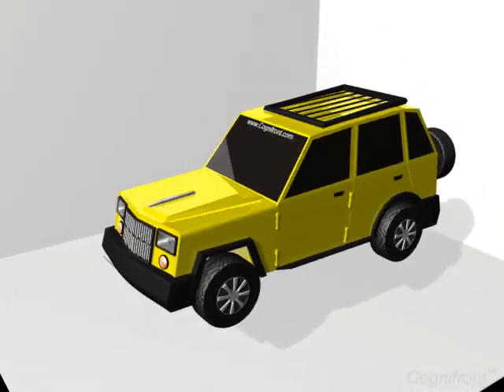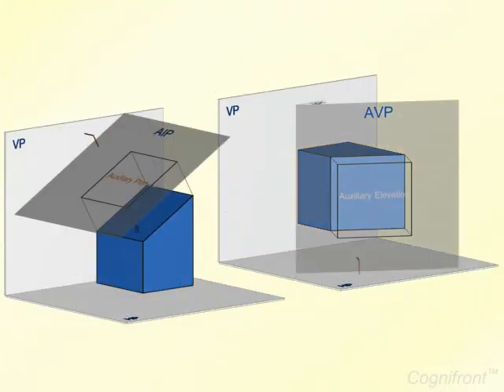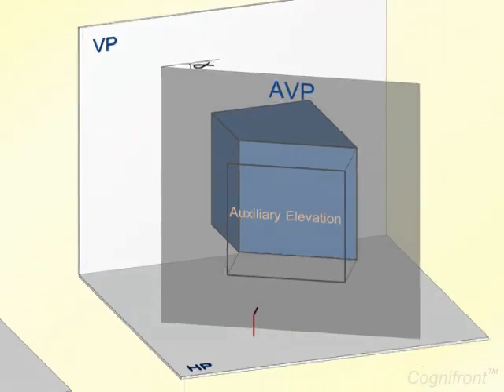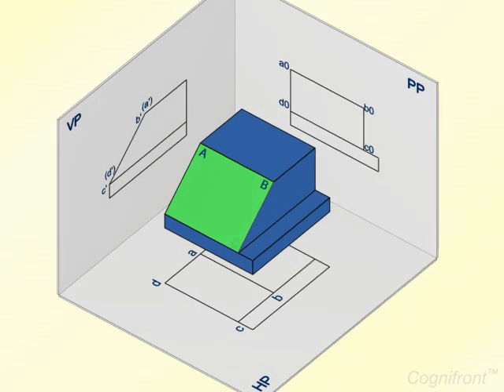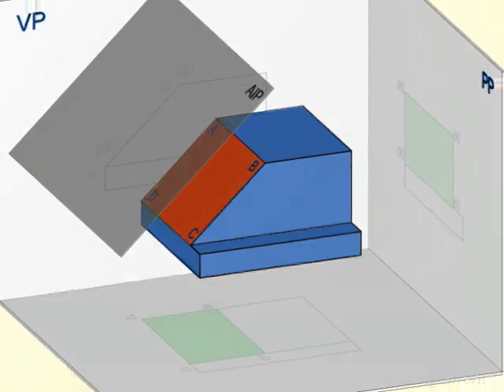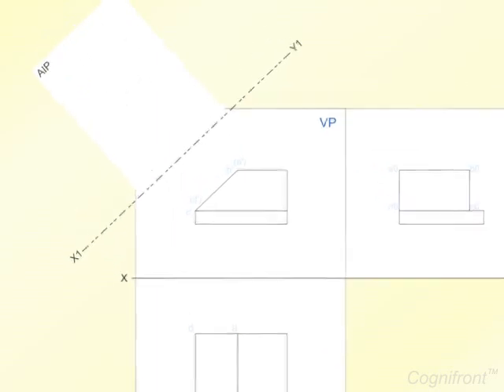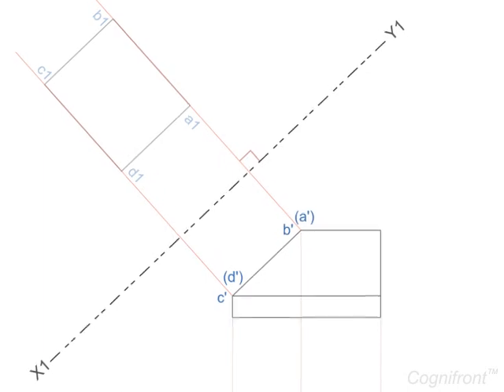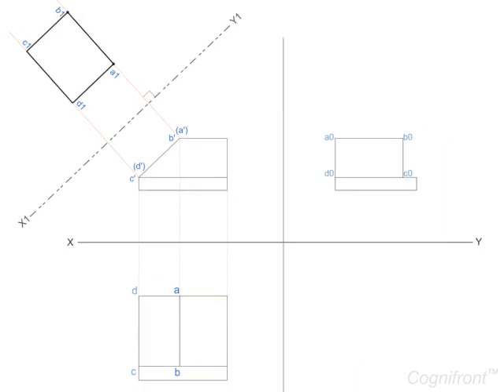auxiliary view introduction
An engineering drawing, a type of technical drawing, is used to fully and clearly define requirements for engineered items.

Engineering drawing (the activity) produces engineering drawings (the documents). More than merely the drawing of pictures, it is also a language—a graphical language that communicates ideas and information from one mind to another.[1] Most especially, it communicates all needed information from the engineer, who designed a part, to the technician, who will make it.